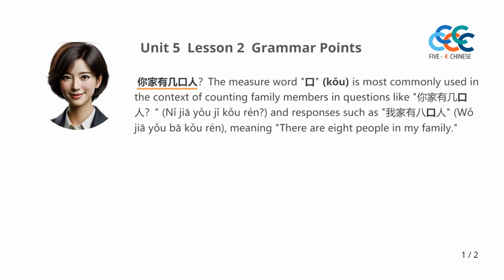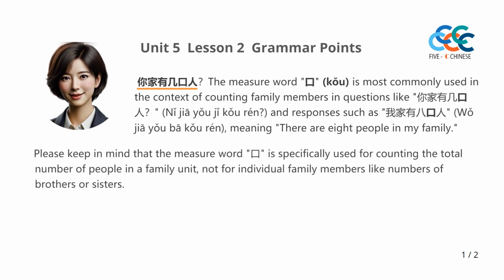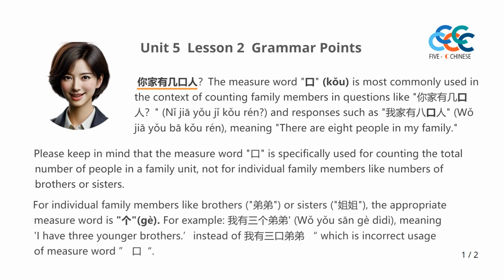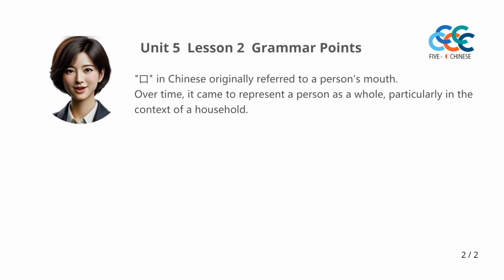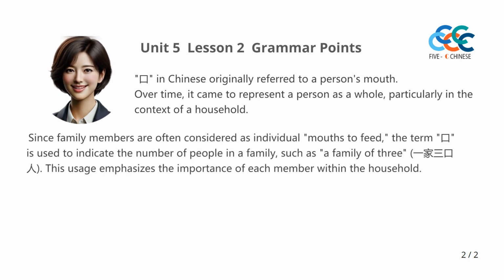Chinese Grammar - Measure word 口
In this video, we explore one of the most important Chinese measure words: 口 (kǒu), which is used to count family members. Understanding measure words is key to speaking natural Mandarin, and 口 is especially useful when introducing your family.

You’ll learn:
✅ What “口” means in Chinese grammar
✅ How to use it in sentences to describe your family size
✅ Common examples with 爸爸 (bàba – father), 妈妈 (māma – mother), 哥哥 (gēge – older brother), and more
✅ Practice sentences to boost your confidence

By the end of this lesson, you’ll be able to introduce your family in Chinese clearly and correctly!